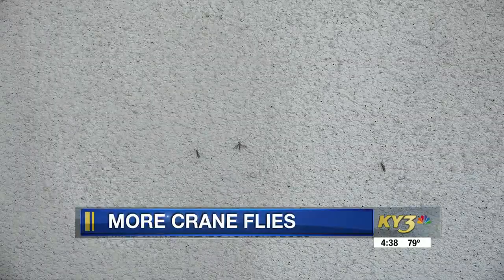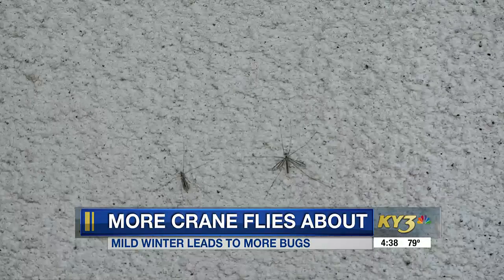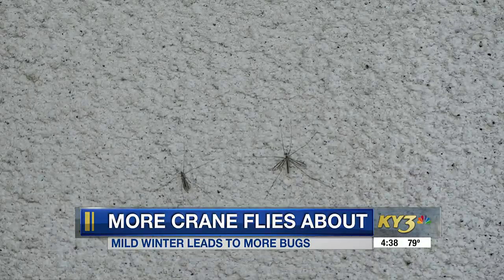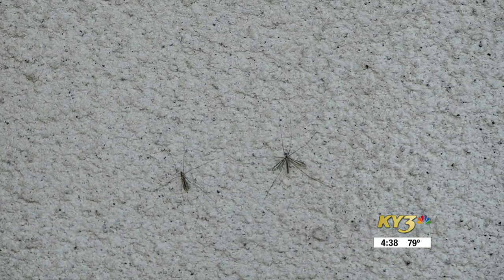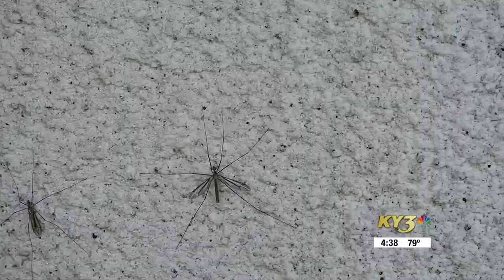More crane flies flying about the Ozarks this spring; why you shouldn’t worry about them